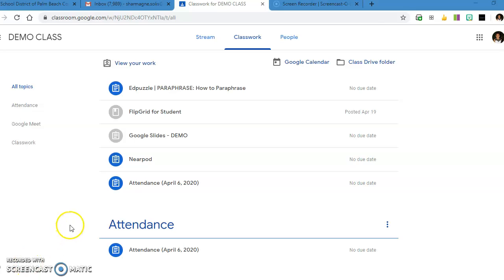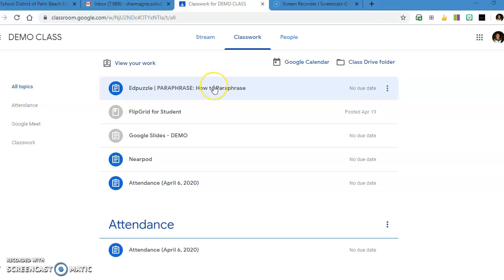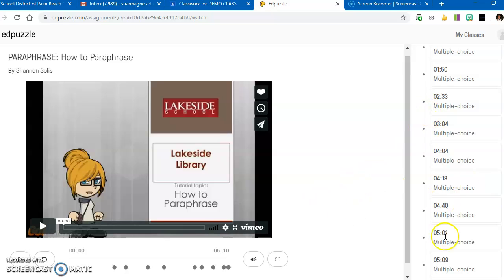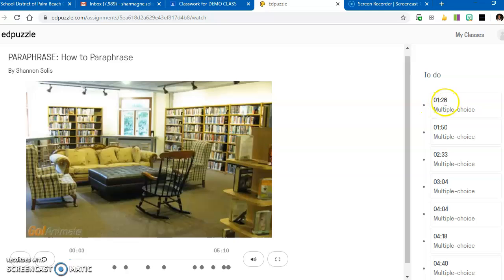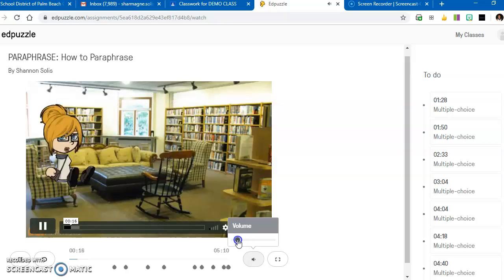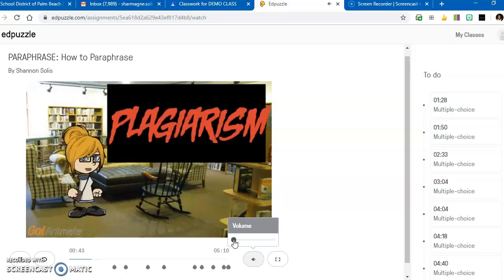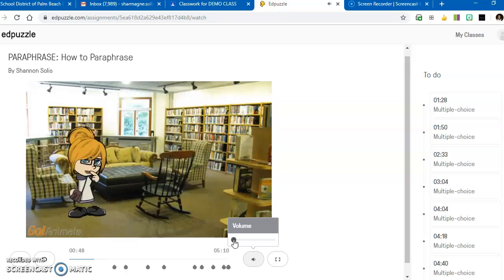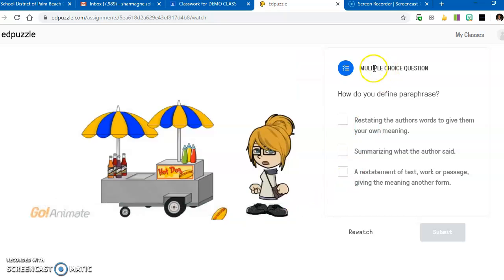How To Log Into Edpuzzle